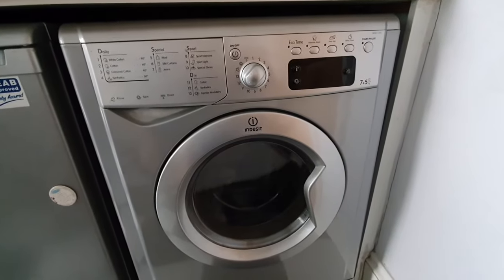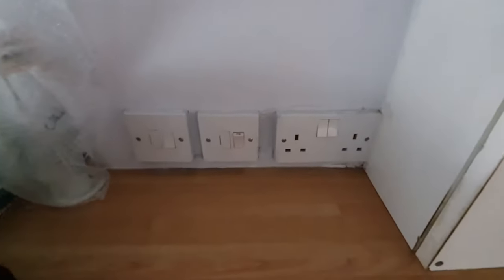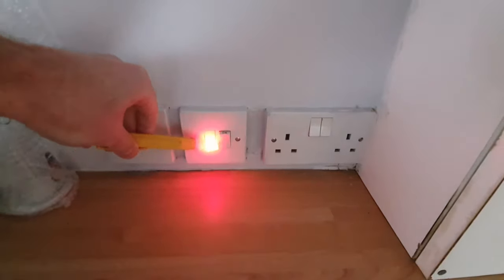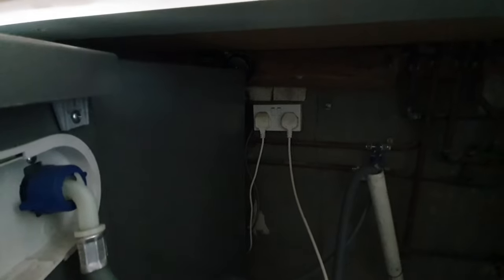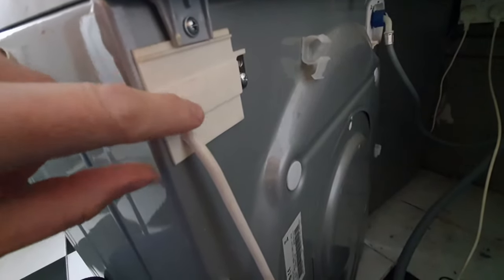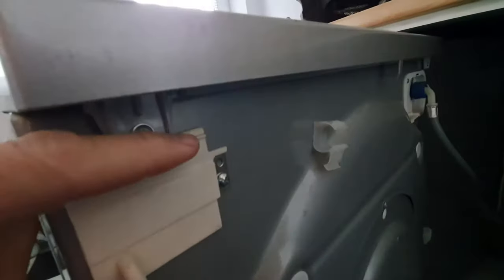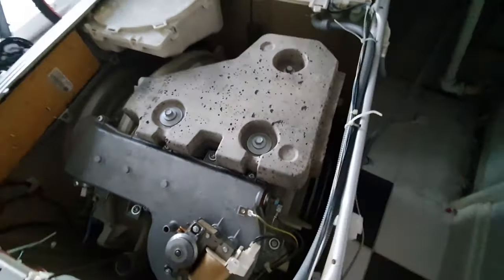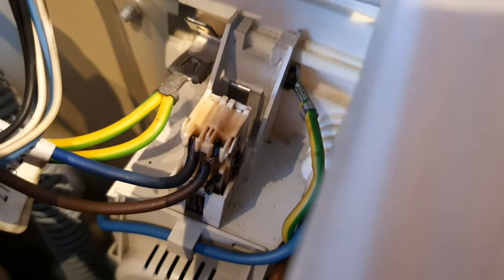Washing machine not working no power lights nothing. Finding the problem suppressor filter burnt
Finding the problem to a washing machine that has no power and isn't lighting up.